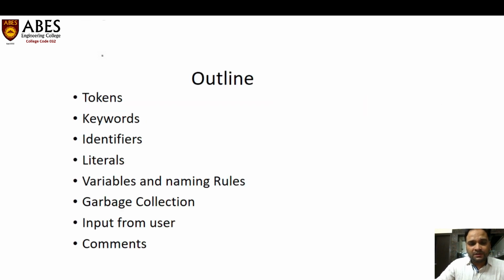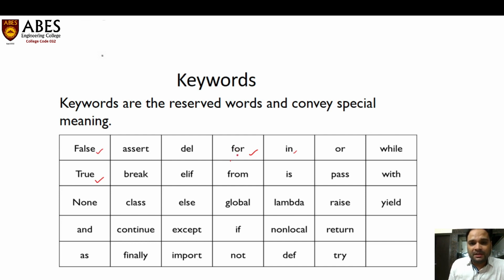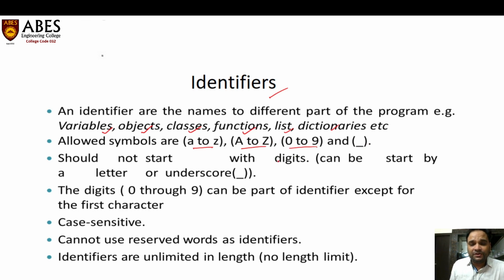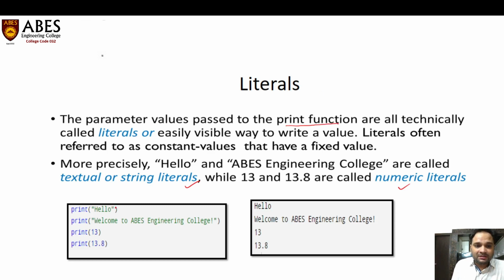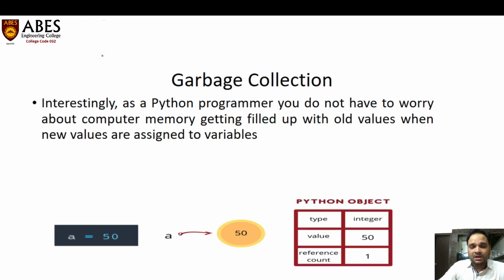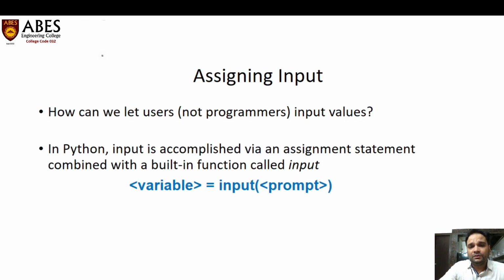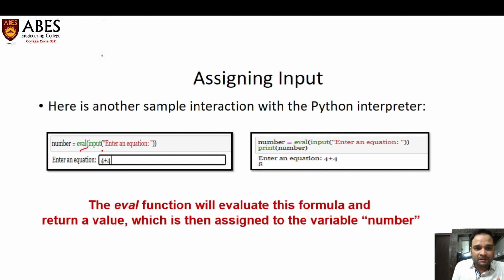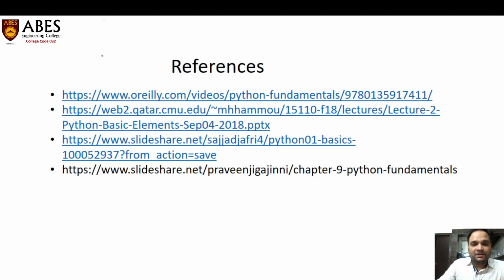Python Programming | Elements of Python | ABES Engineering College, Ghaziabad